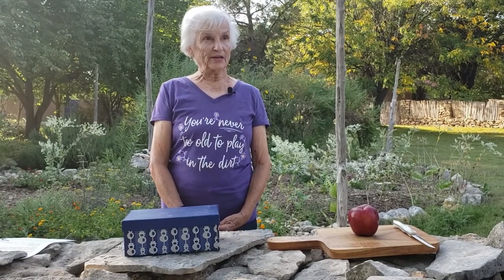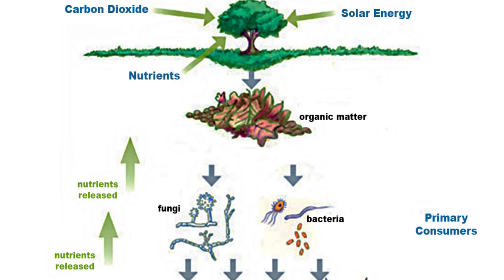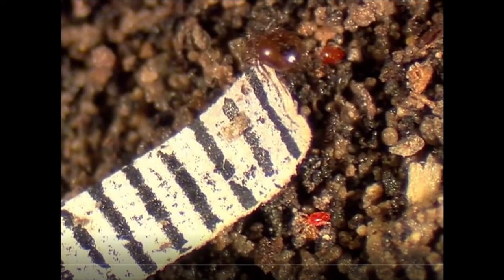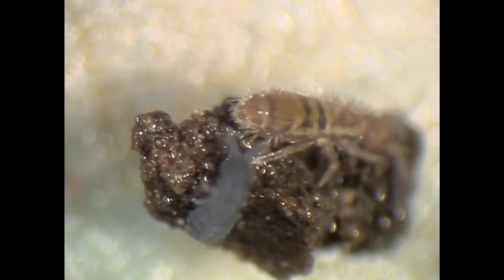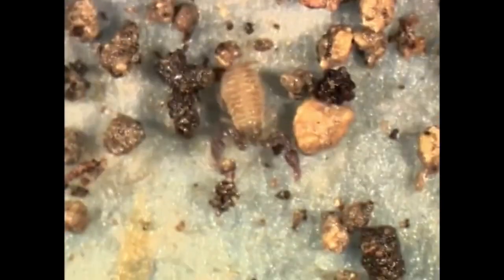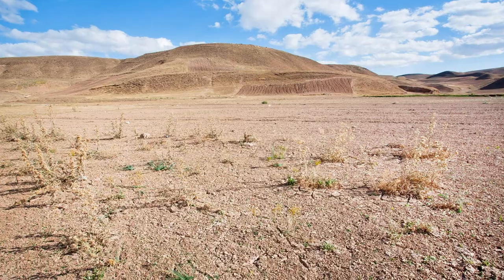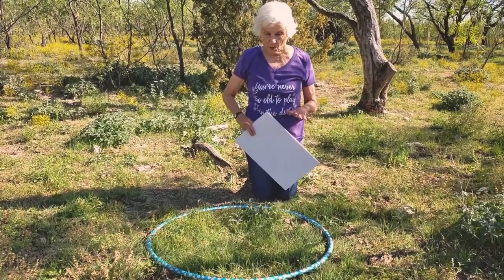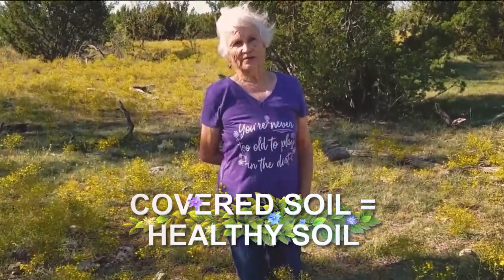Healthy Soil Is Alive (2021)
Students will see all the amazing life that can be found in healthy soil and learn about the importance covered soil plays in keeping those amazing critters healthy and working for us